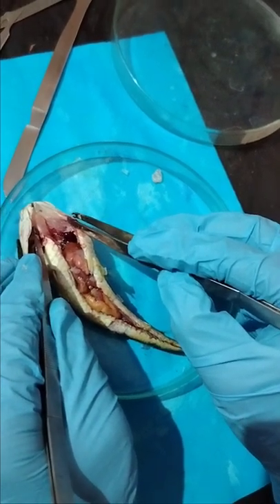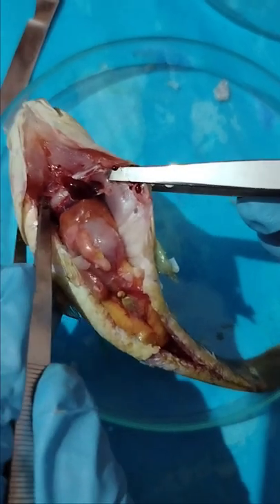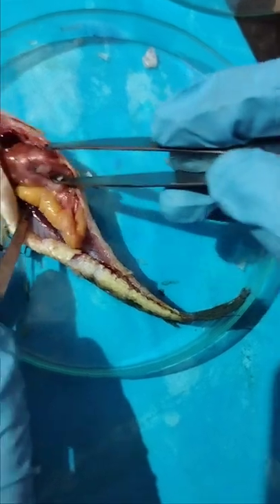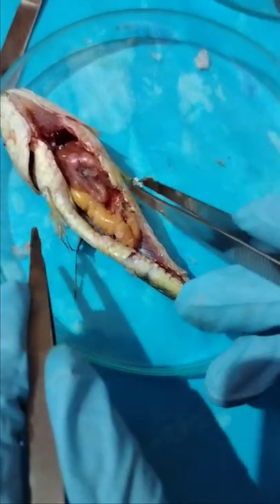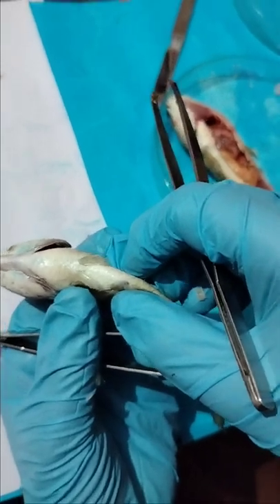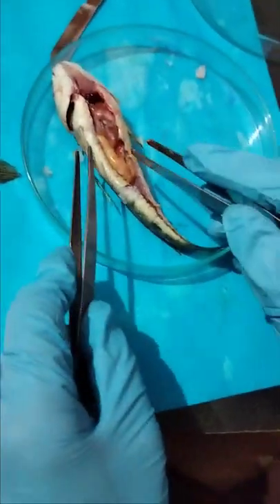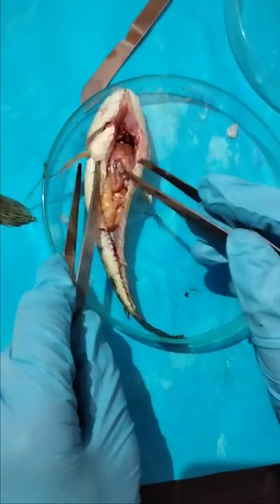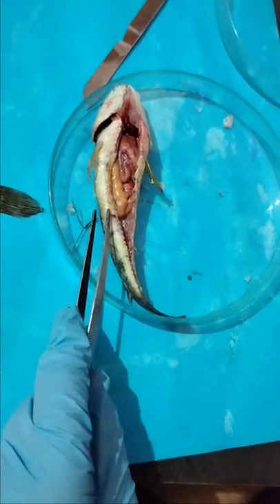Sexual dimorphism in channa marulius Fish zoology .M ishfaq Wani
Channa marulius is fresh water native fish species of Asia. it is commonly called as Snake 🐍 headed fish or bulleyed snake headed fish. it's is an Airbreathing  cat fishes that is hary and carnivorous in nature.
it's immature stages feed varacously on mosquito larave but as it increases in size, it feeds on large aquatic insects.